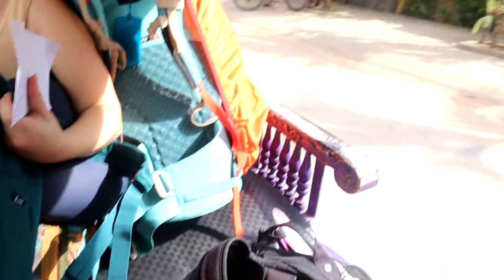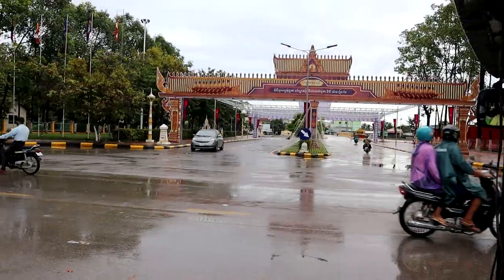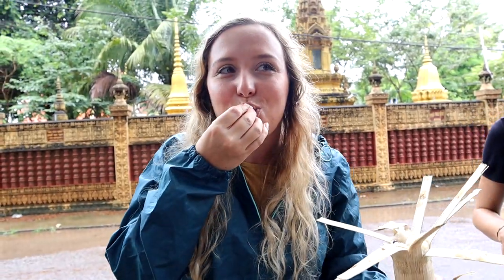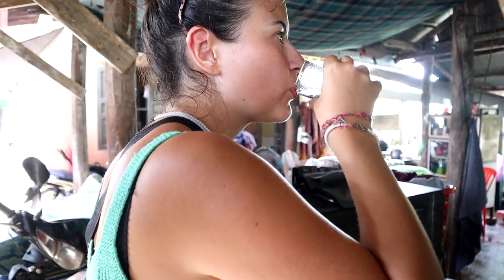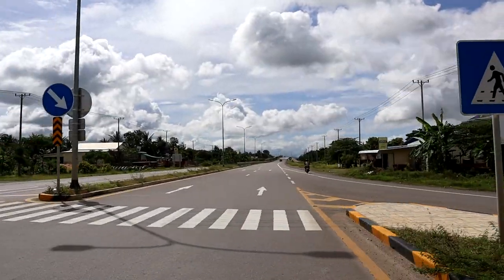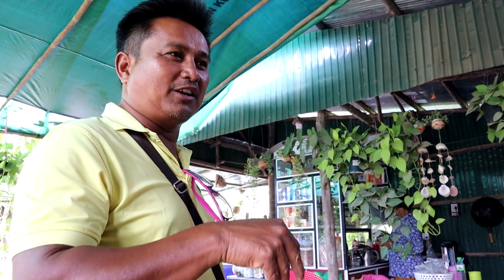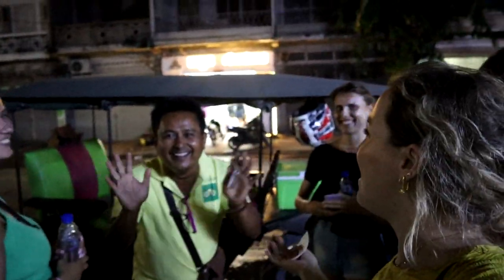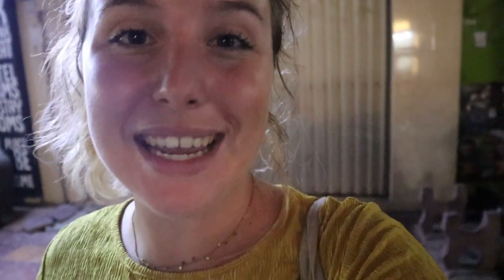Battambang Authentic Rural Cambodia Day Tour | SE Asia Vlog 6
In this video we travel from Siem Reap to Battambang and visit Cambodian families who produce local food. We go on the bamboo train and see bats fly out of their cave into the sunset.  An authentic rural Cambodia day tour with Kim Tours.

Get your Travel Planner Package HERE to plan an unforgettable holiday! Inside of this package are: an interactive map, a travel programme and budget template.

- Join the Lost Creator Academy to learn all you need to know & connect with the community:

00:00 Siem Reap to Battambang
01:54 Authentic Food Tour
07:12 Rural Bamboo Train
09:44 Incredible Secret Bat Cave!